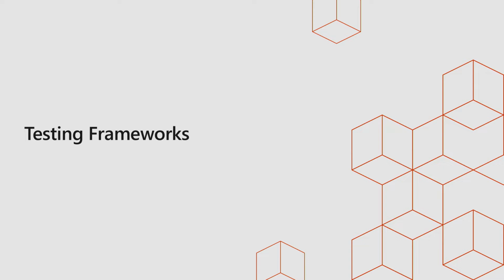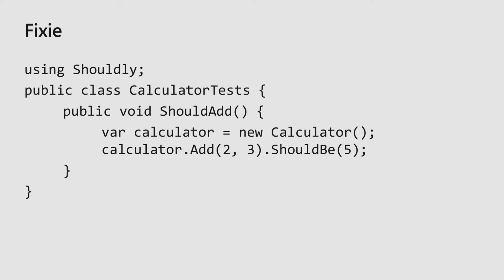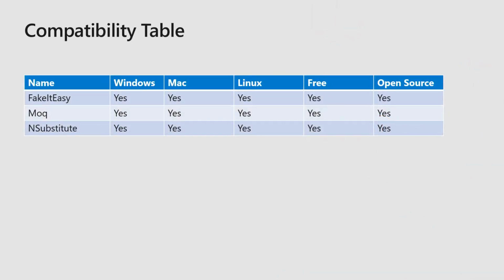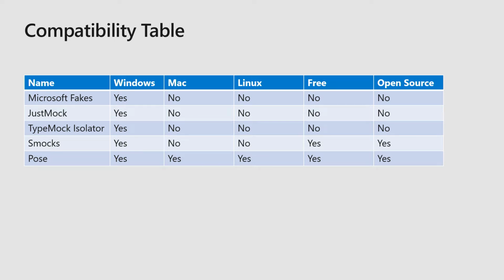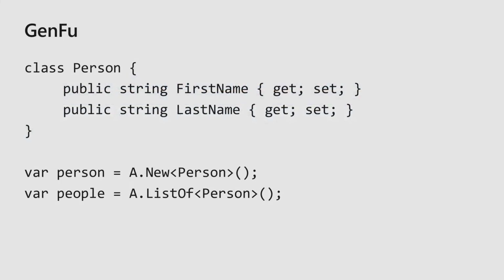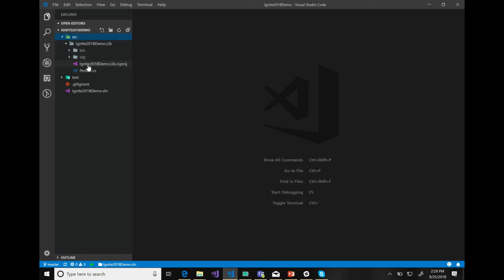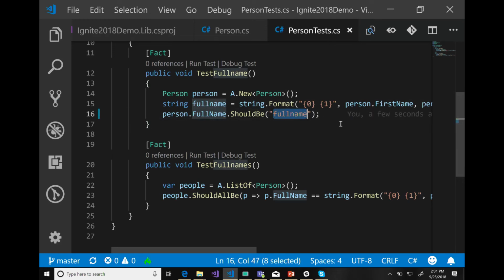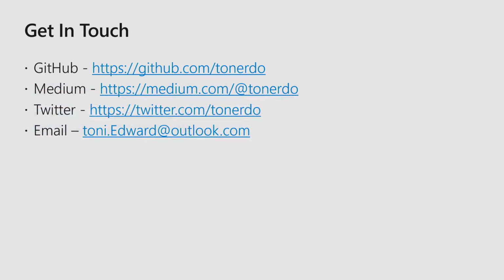Exploring cross platform unit testing tools for .NET Core - THR2109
Unit testing plays an important role in ensuring software quality. As .NET Core improves its cross-platform appeal, so do its libraries and tools that make unit testing possible.

This talk aims to highlight those projects that enrich the unit testing experience across all development platforms supported by .NET Core, including everything from assertion libraries to mocking frameworks to code coverage analysis and reporting tools. Also covered in this talk are open source cross-platform alternatives to proprietary unit testing tools that have historically been tied to Windows.